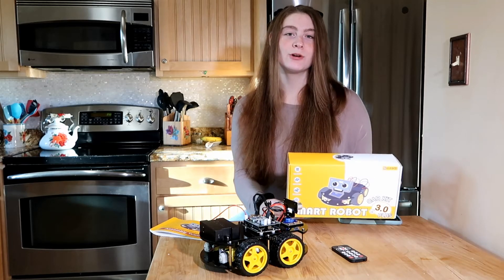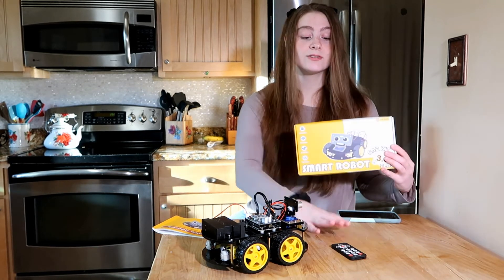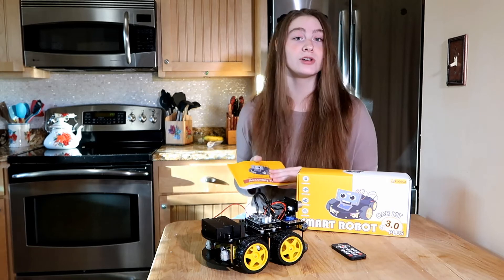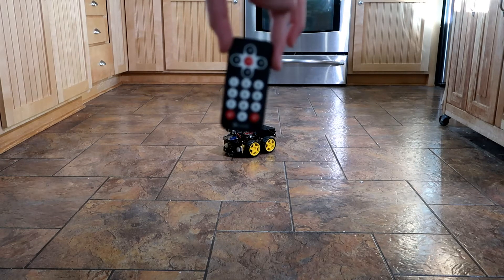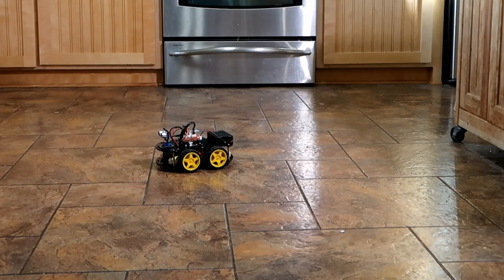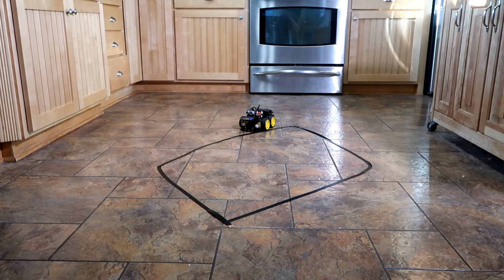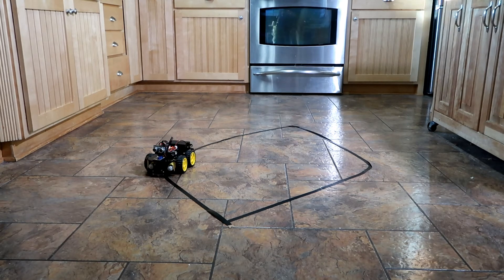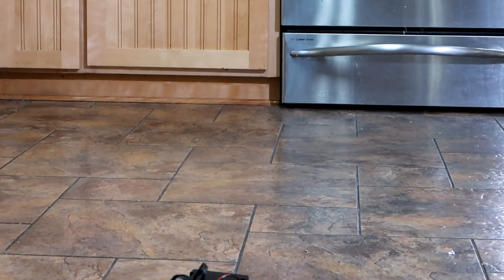ELEGOO Uno R3 👀 Project Smart Robot Car Kit RC Robotics👈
The Uno R3 Project Smart Robot Car Kit from Elegoo is an educational Arguino STEM kit -allows you to get hands-on experience with electronics assembly, programming and more.
ELEGOO Owl Smart Robotic Car Kit

This video features the Elegoo Uno R3 Smart Robot Car Kit which allows you to operate the RC robot car from an app or from a remote control. ELEGOO Smart Robot Car: An educational STEM kit beginner to get hands-on experience about programming, electronics assembling and robotics knowledge. It is an integration solution for robotics learning and made for education.  The package includes 24 kinds of module parts including obstacle avoidance, line tracing module, infrared remote control and also you can control it via phone and tablets of Android and iOS systems.

 We are a participant in the Amazon Services LLC Associates Program and receive a small fee if you purchase through the Amazon link above.